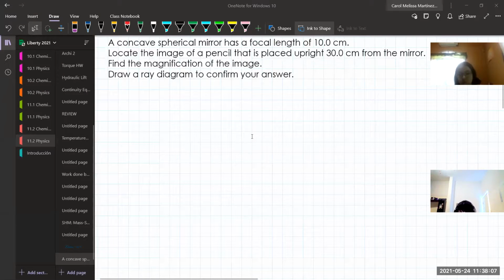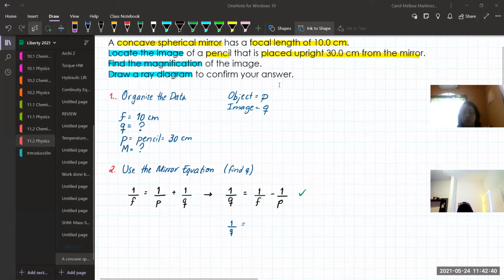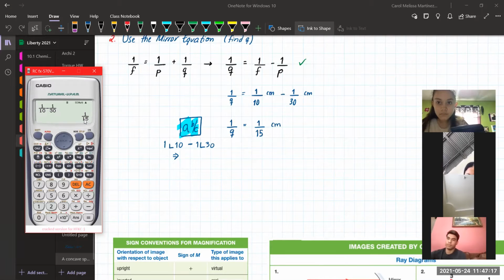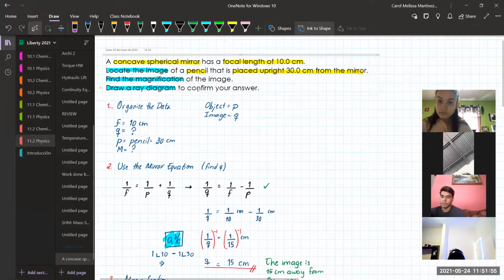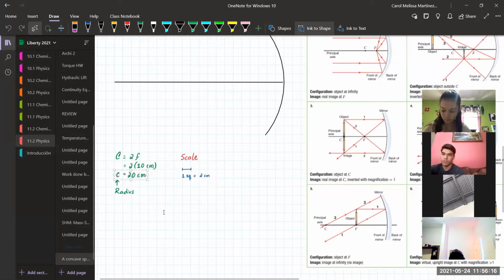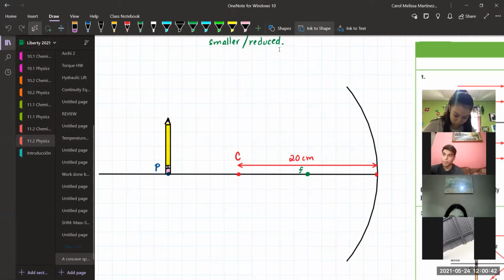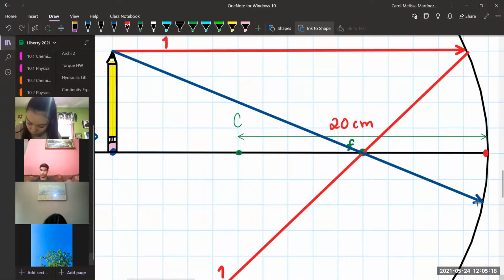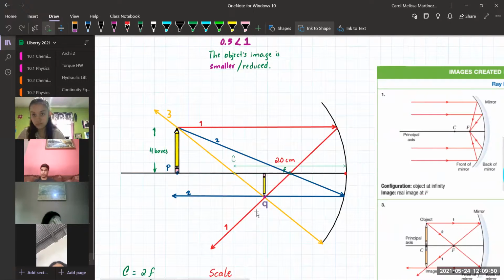Ray Diagrams for CONCAVE mirrors (Class)